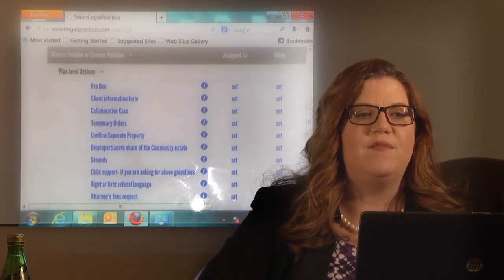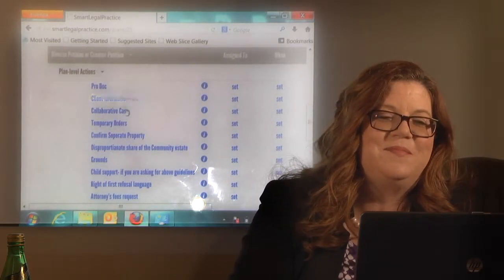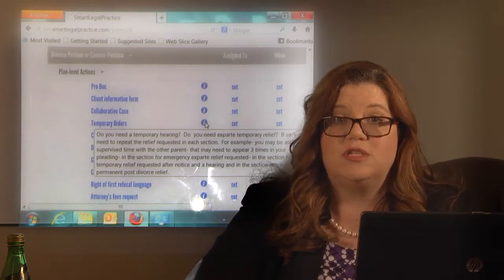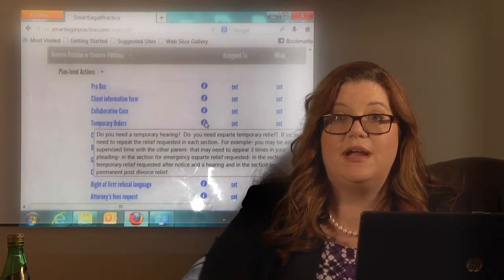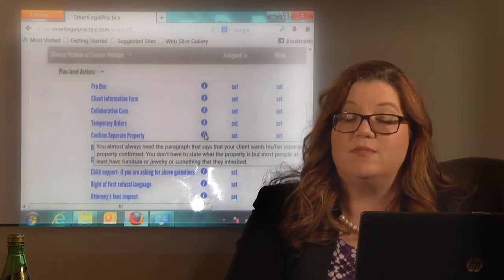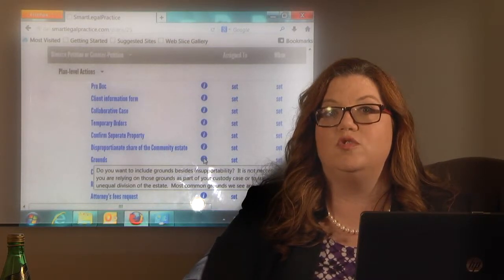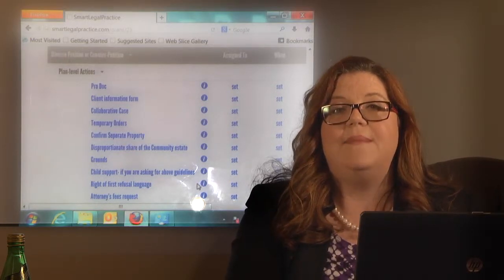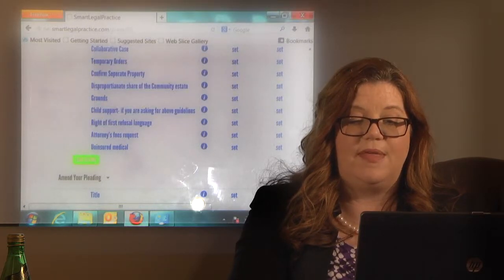divorce petitions or counter petition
Melinda Eitzen, Smart Legal Practice, Divorce Petitions Or Counter Petition, Dallas Family Law attorney,Lawyer Practical Training